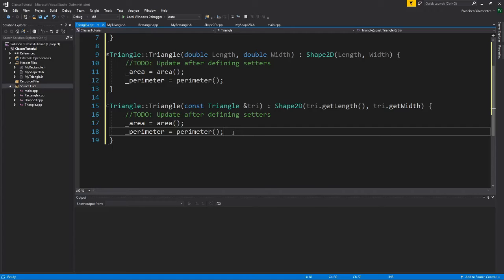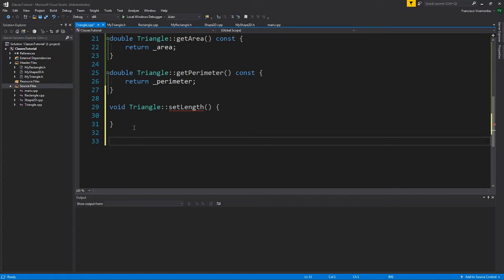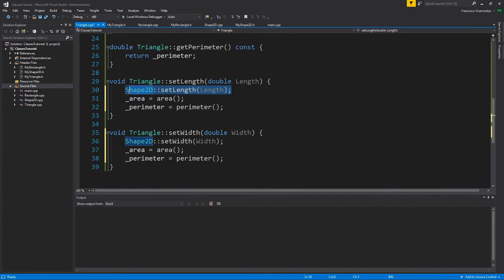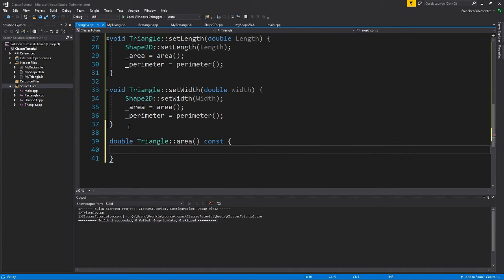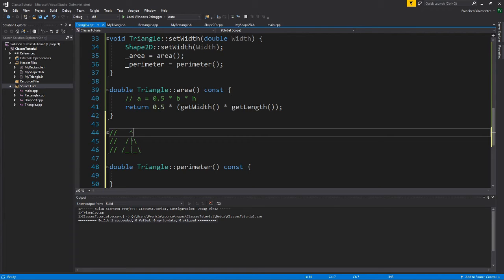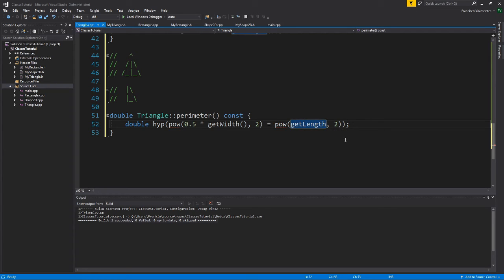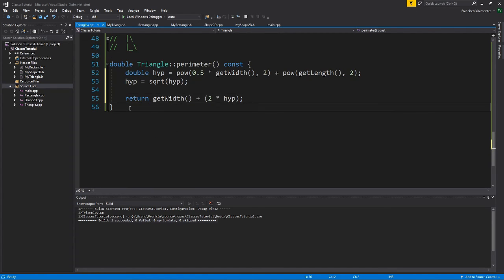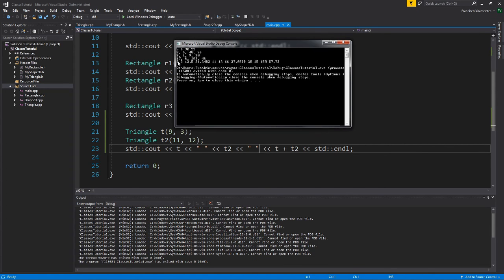C++ Classes: A derived triangle class part 2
A continuation of creating a triangle class based off of a base class, Shape2D.